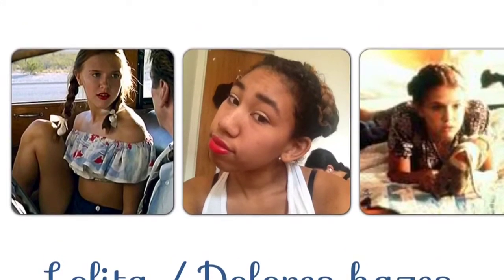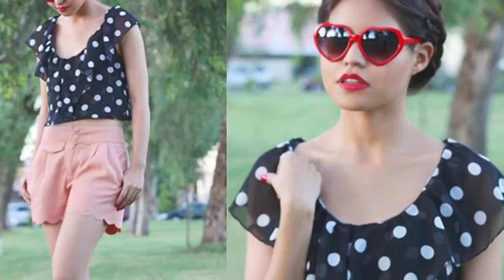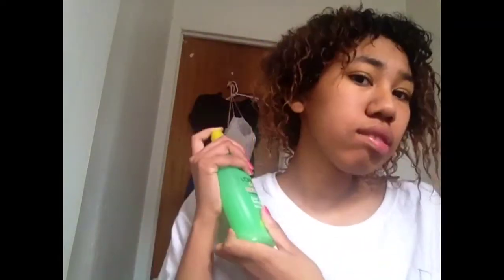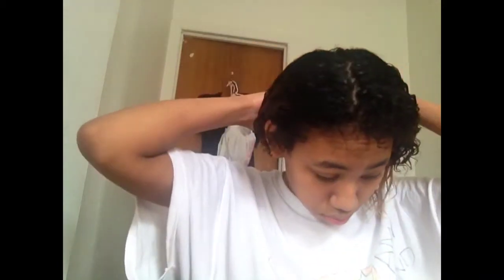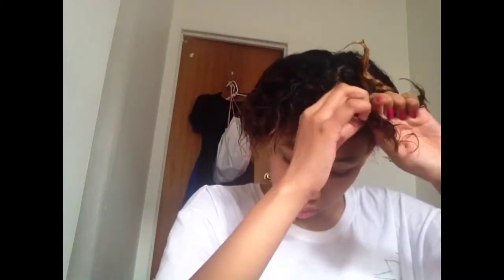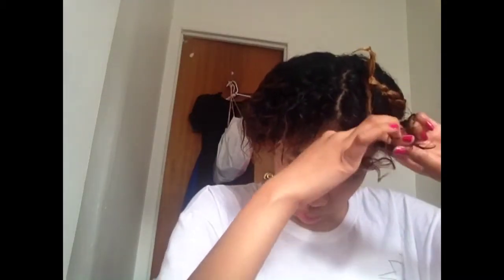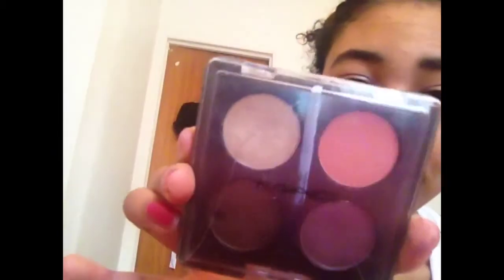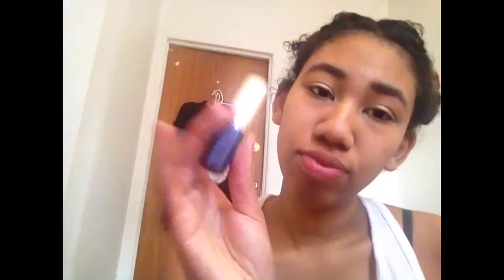Tutorial: Lolita / Dolores Haze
I had a lot of fun filming this. I personally really like it. Also this was supposed to be a halloween tutorial but I like if better as a inspired by tutorial :D btw it's pre recorded